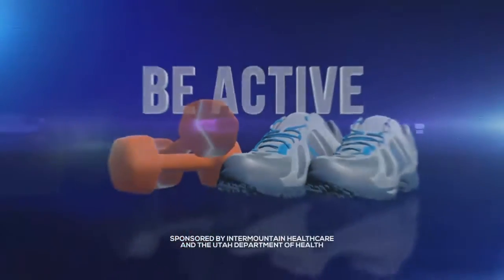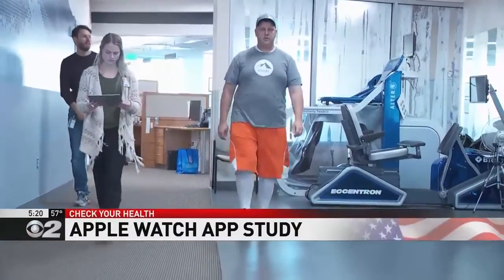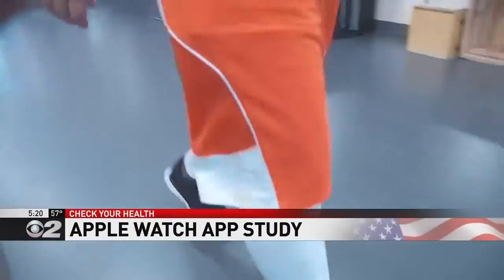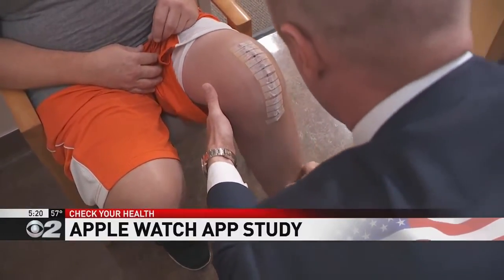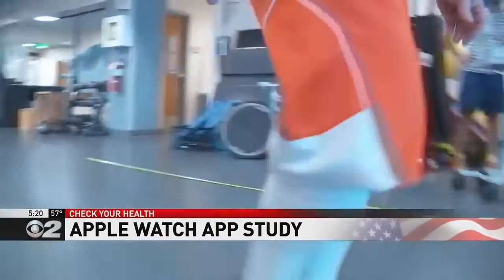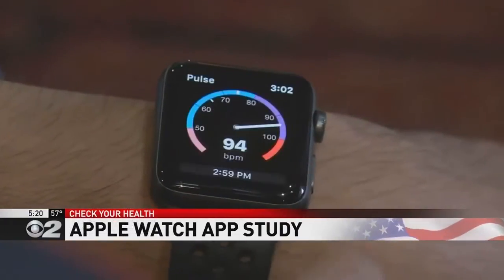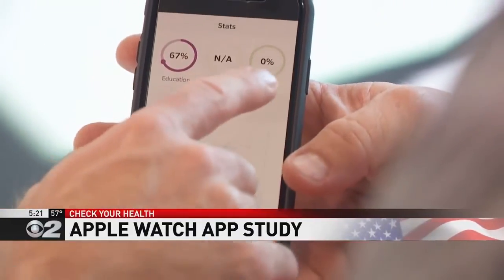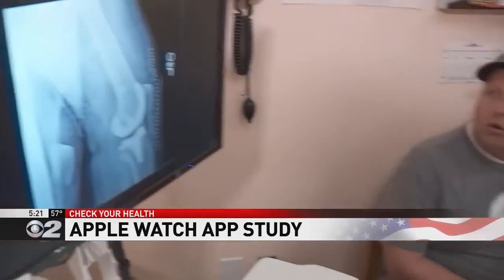Check Your Health Apple Watch Joint Recover Study